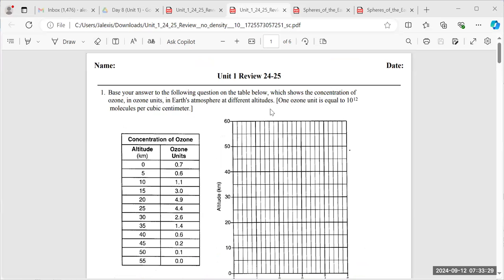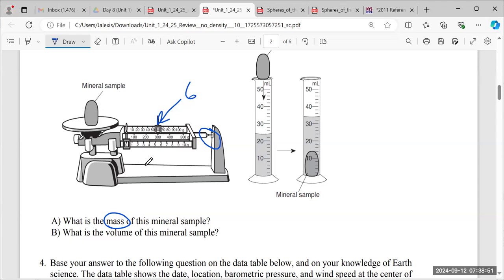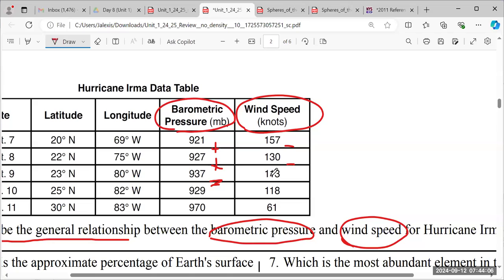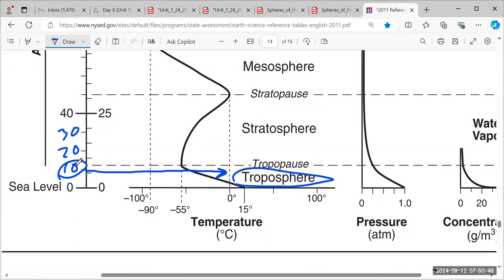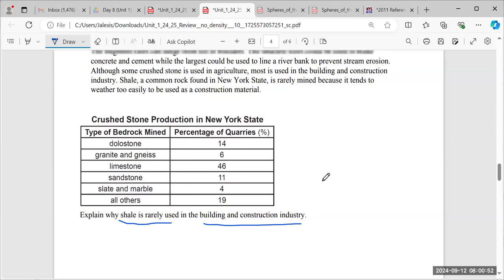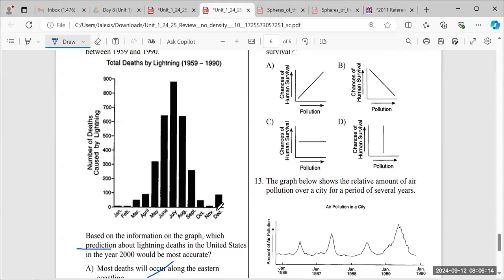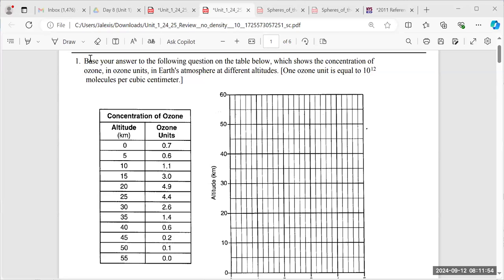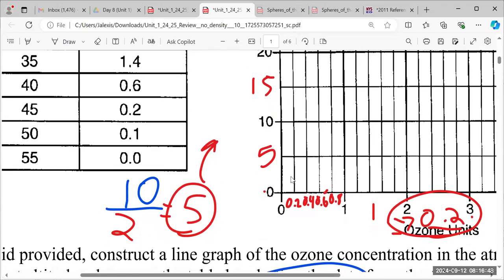Unit 1 24-25 Review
Question 2: 00:00
Question 3: 04:13
Question 4: 07:59
Question 5: 12:09
Question 6: 13:17
Question 7: 14:59
Question 8: 16:24
Question 9: 18:57
Question 10: 21:00
Question 11: 23:33
Question 12: 26:04
Question 13: 27:38
Question 1: 29:52